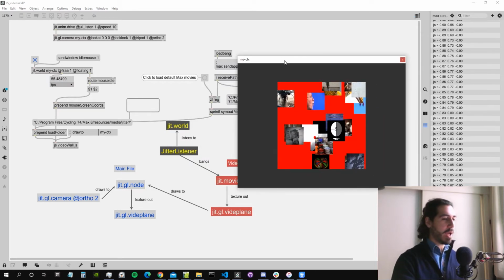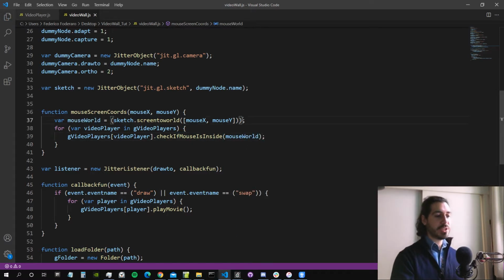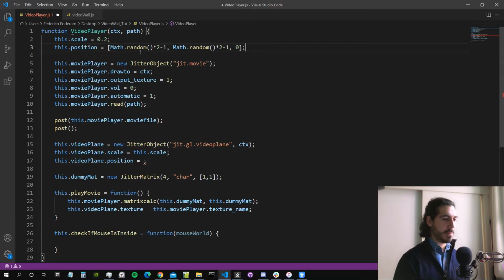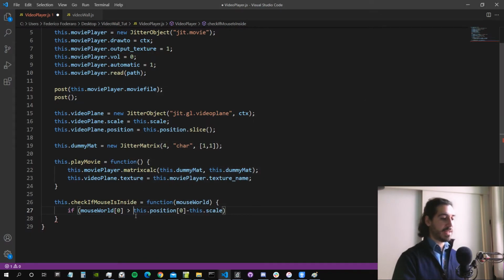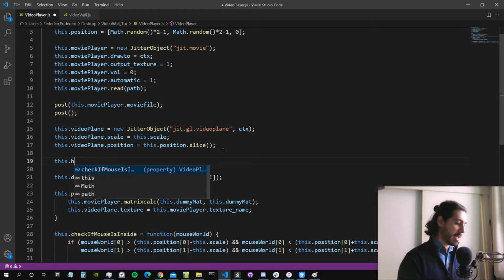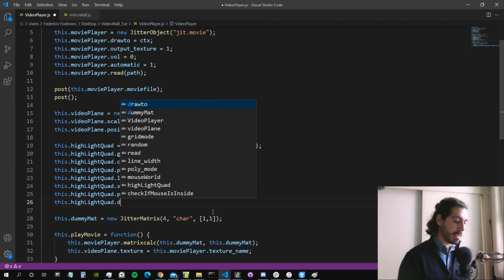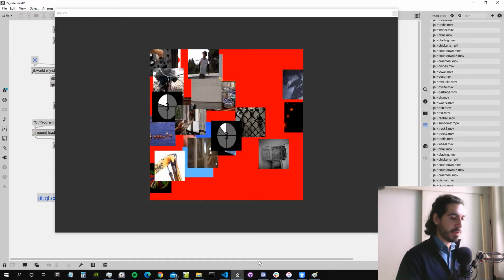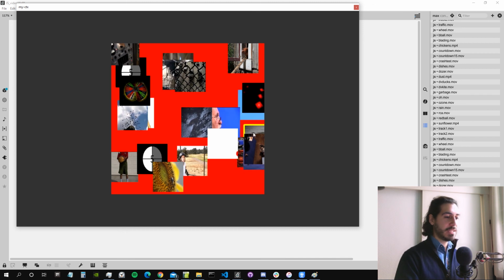JavaScript Jitter Object in Max/MSP - Clickable Video Wall | Part 4 | Select Videos with Mouse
In this fourth episode we see how to use the mouse coordinates in the JS script to select the videos in the rendering window.